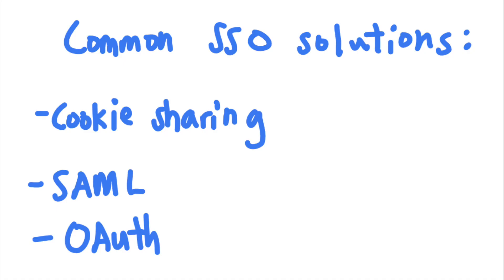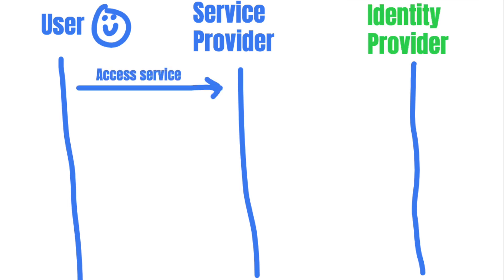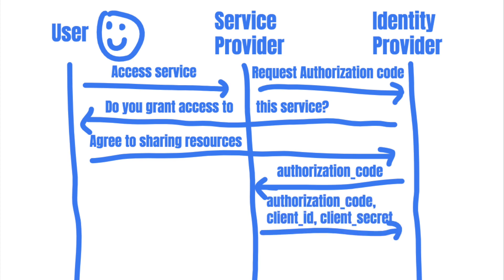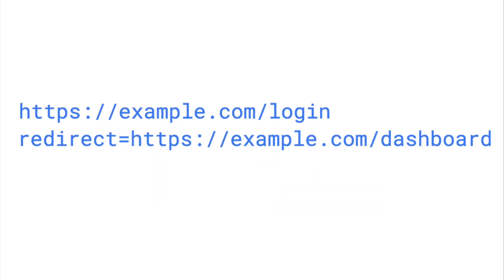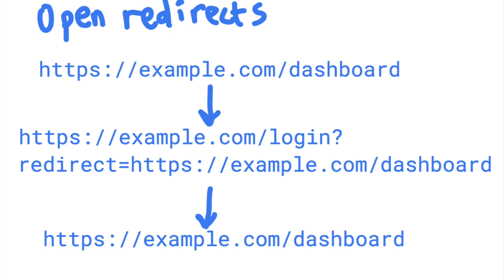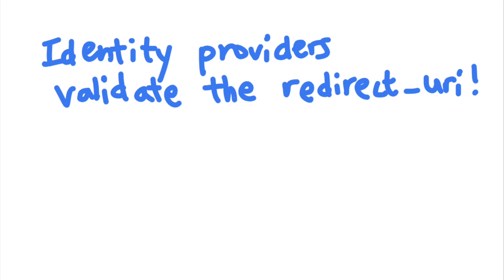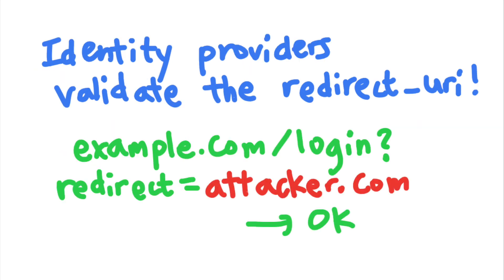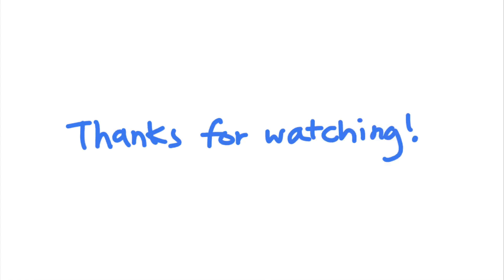Hacking SSO: Authentication Bypass by Stealing OAuth Tokens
Learn about attacks that compromise SSO (Single Sign-On) systems and how you can protect against them. This week, we look at open redirect vulnerabilities and how they can compromise entire OAuth systems.